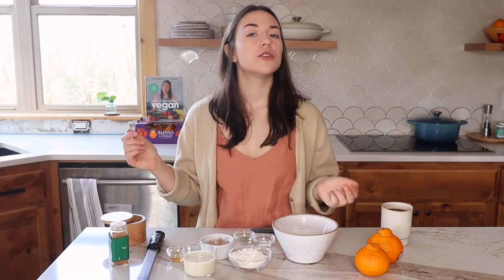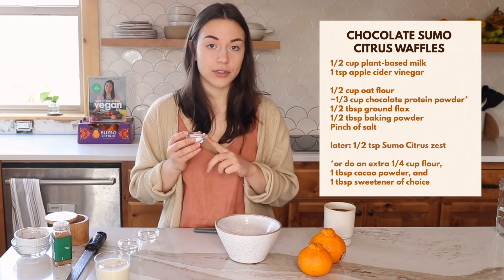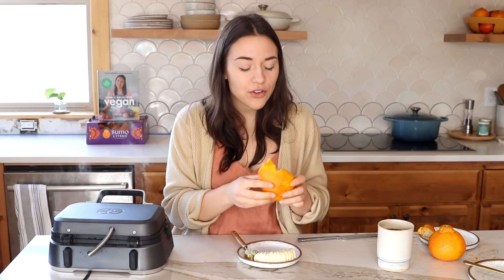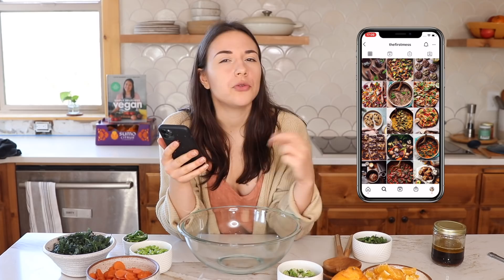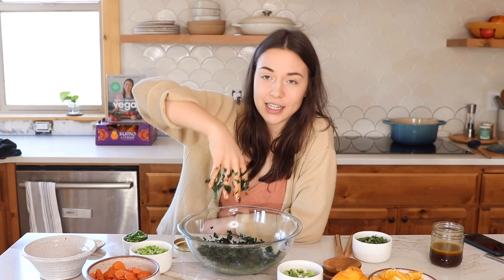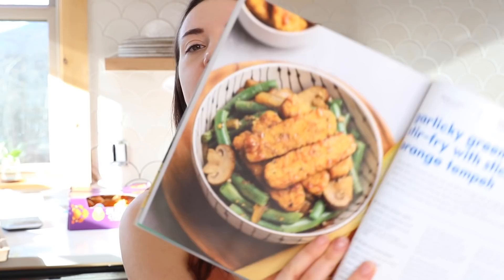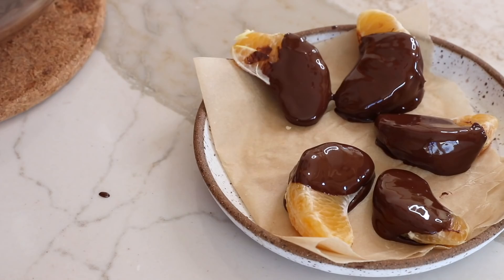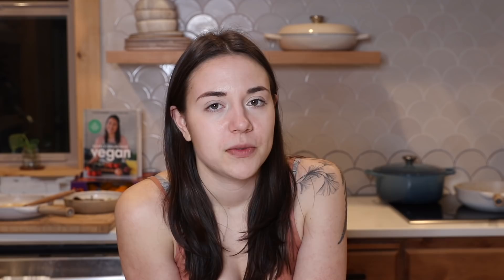What I Eat in a Day | Citrus-Infused Recipes!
Today I'm partnering with Sumo Citrus® and sharing 3 citrus-infused vegan recipes that you can make for breakfast, lunch, and dinner -- plus a bonus dessert ;) Keep your eyes peeled for this easy-to-peel healthy snack obsession at a grocery store near you!